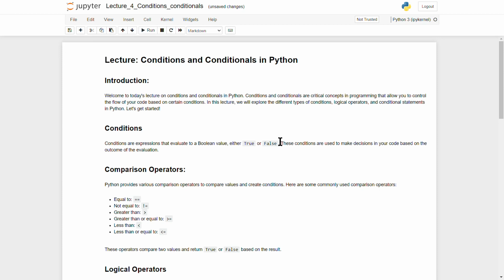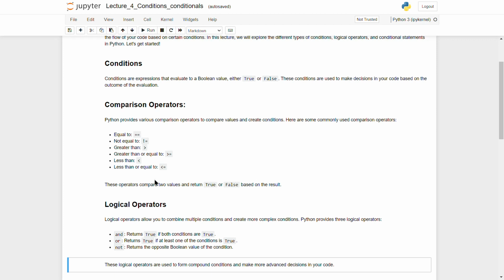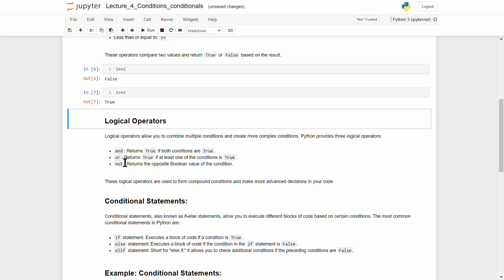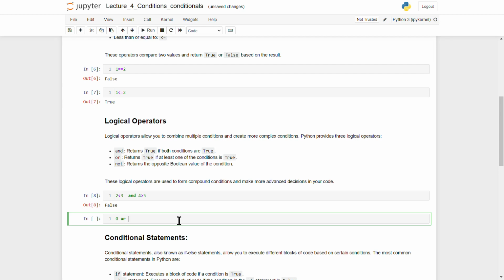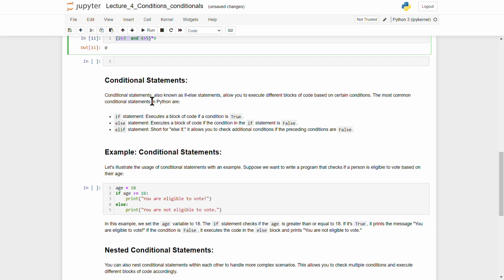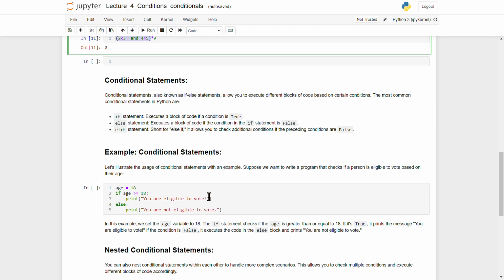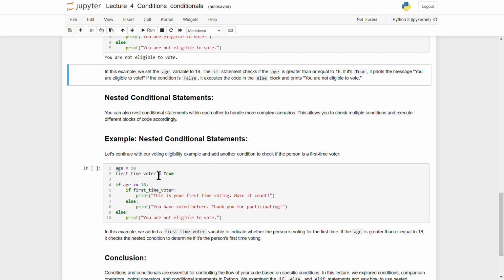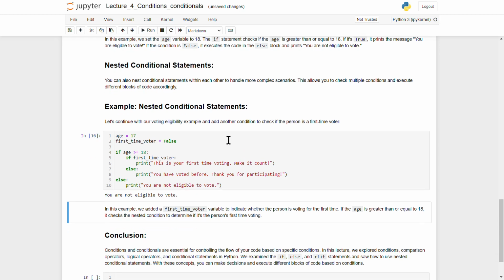Conditions and Conditionnals